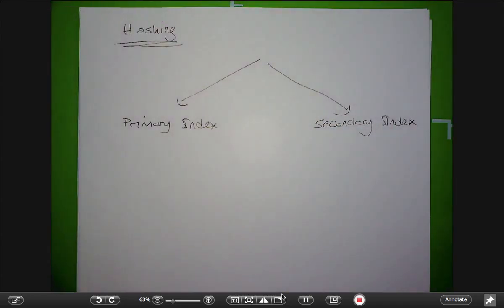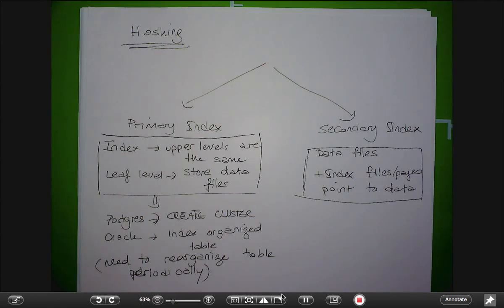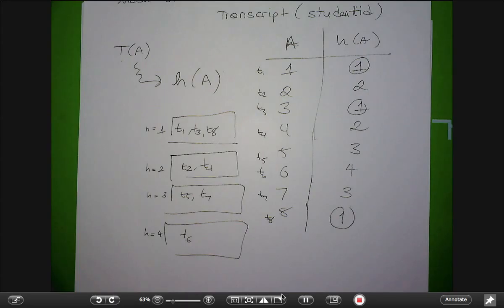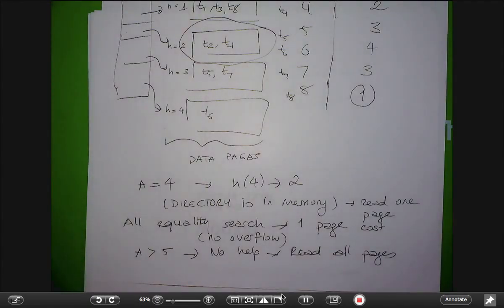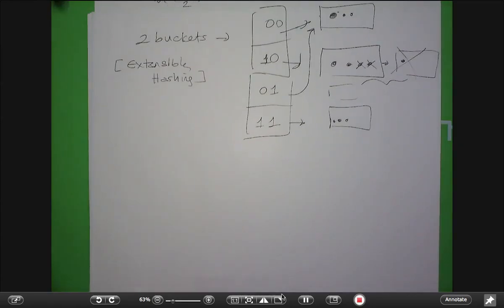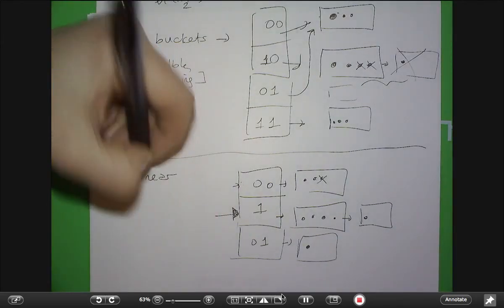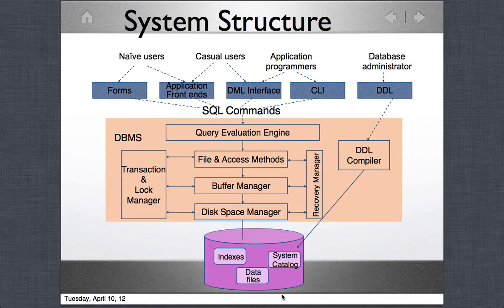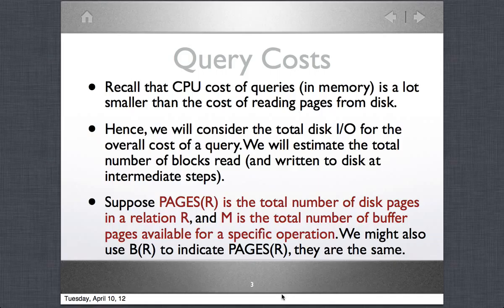Database Systems; Other indexing methods Part 2